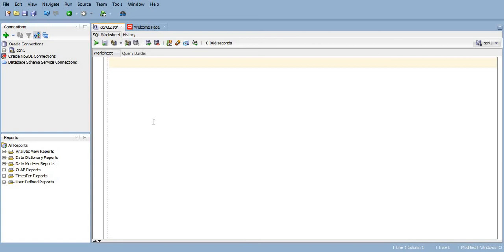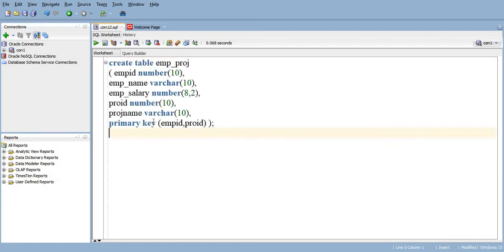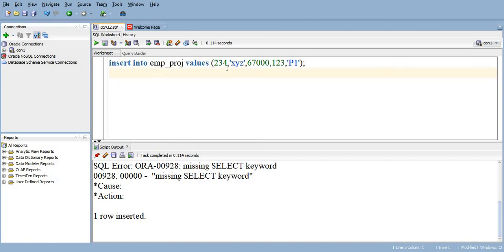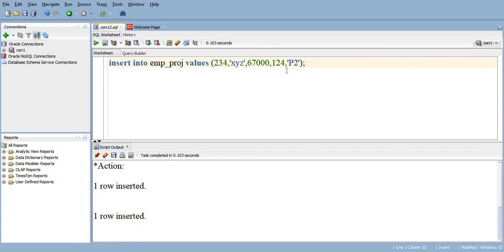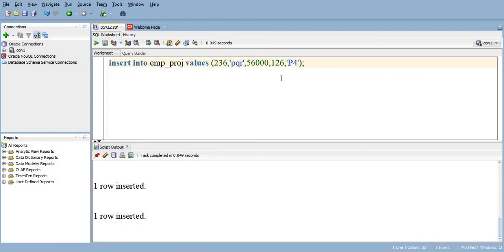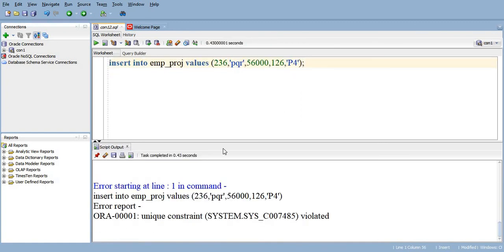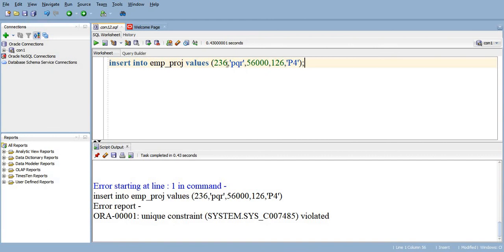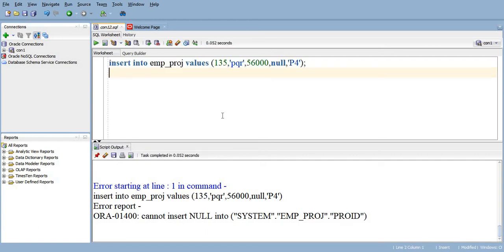Implementation of composite primary key in SQL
When we have two or more number of attributes,which will be collectively forming a key for a table then composite primary key comes into the play.
lets see how we can implement it in SQL